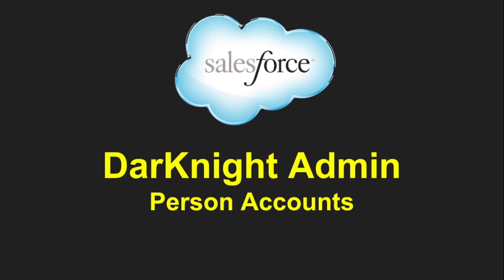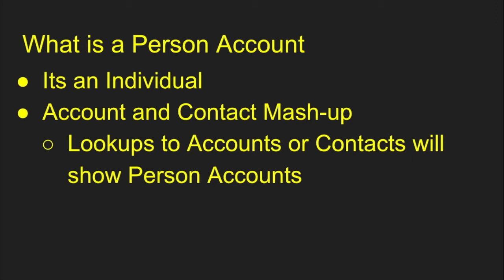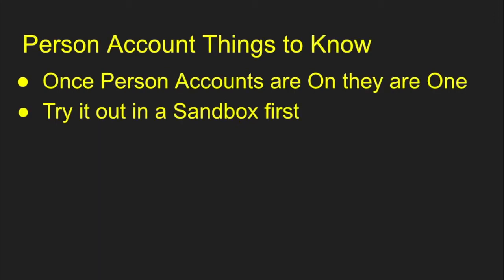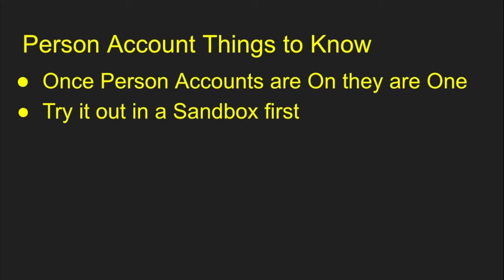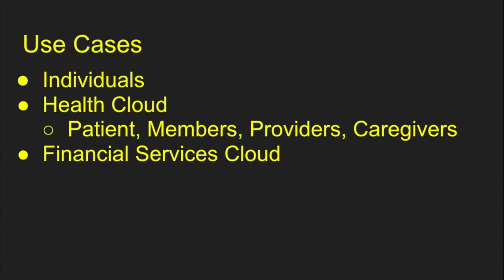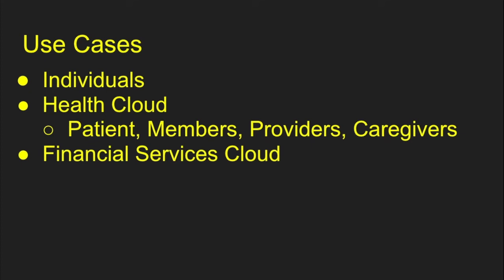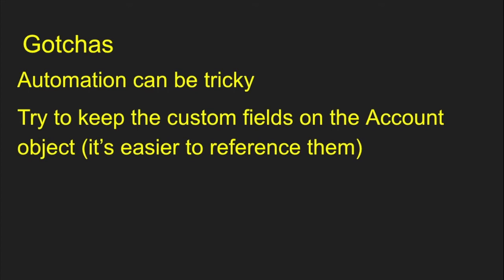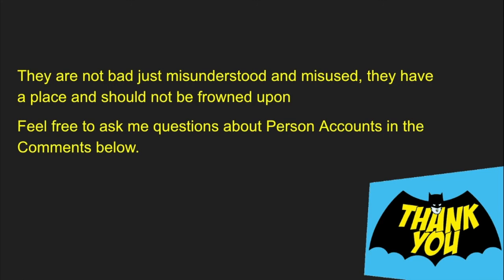Person Accounts are Bad?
WHAT:
Let's talk about Person Accounts

WHY:
In the Salesforce community, I see a lot of negative opinions about Person Accounts and I wanted to point out what they are Great for.

OUTCOME:
Hopefully, you will see the use case for Person Accounts and use them if they apply to your situation.

For more info on them check out this Help Article.